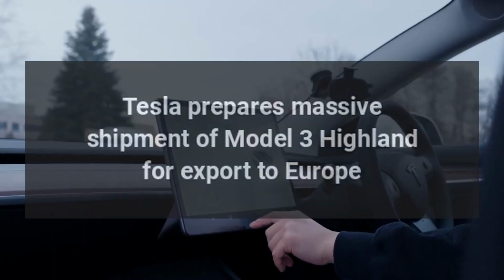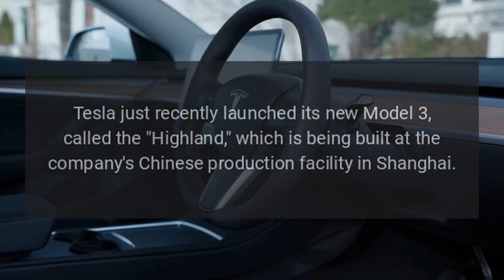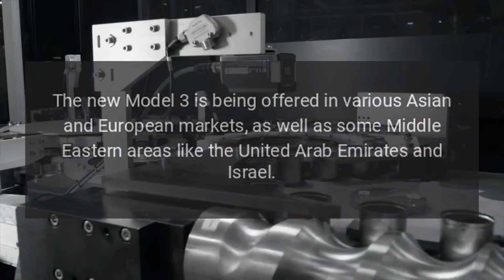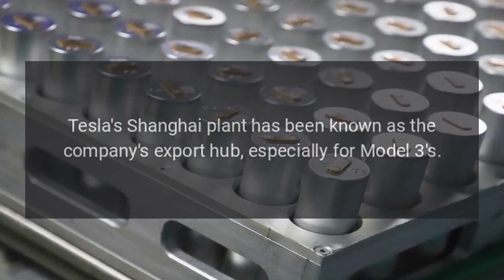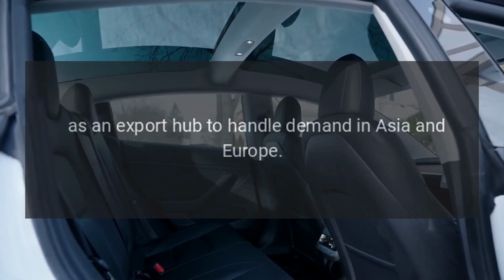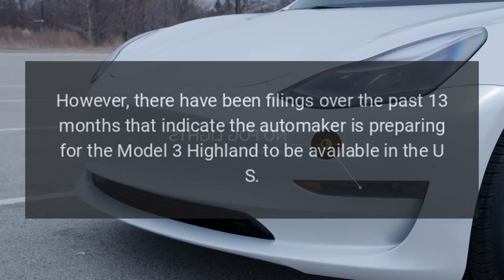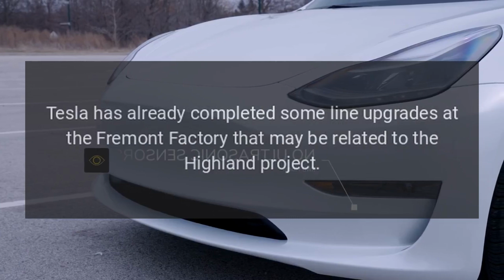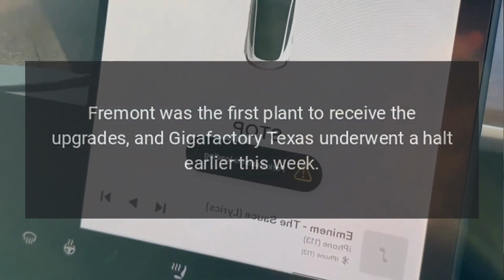Tesla prepares massive shipment of Model 3 Highland for export to Europe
A massive shipment of Tesla Model 3 Highland units is being prepared for export to European countries, according to new drone footage shot outside of the automakers Gigafactory Shanghai plant.